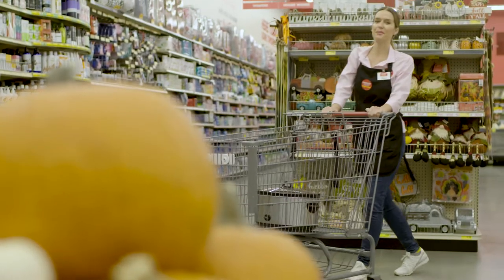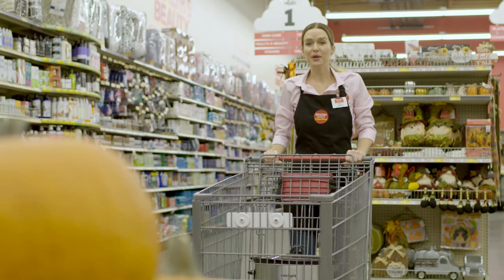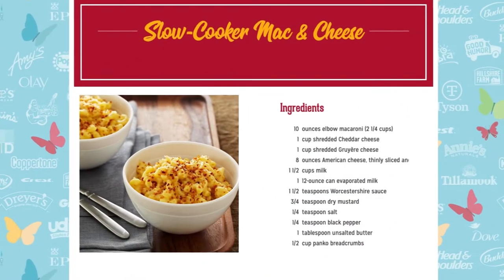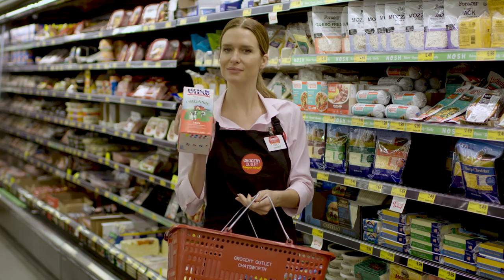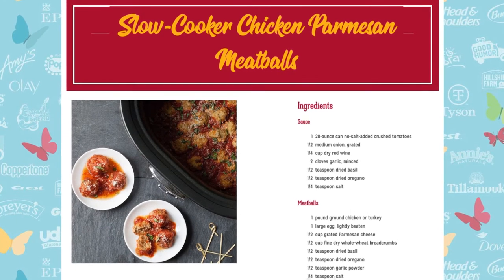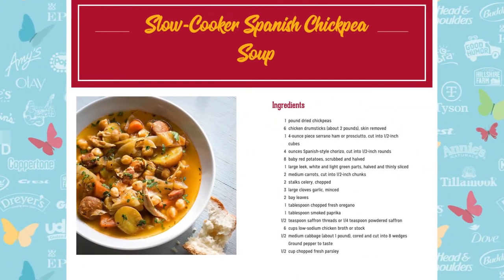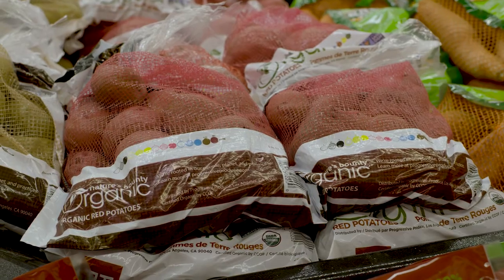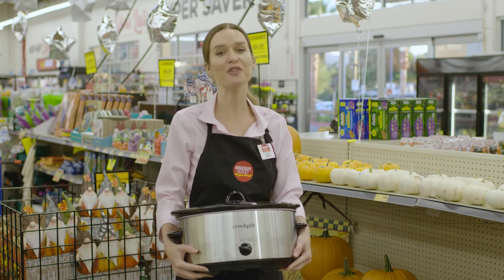Fall Recipes From Grocery Outlet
There are a lot of reasons to love Fall but getting a chance to make some of your favorite slow cooker recipes is at the top of our list. If you're looking for something new, we've got some great recipes on our website. Here are three of them that we love:

Happy eating!